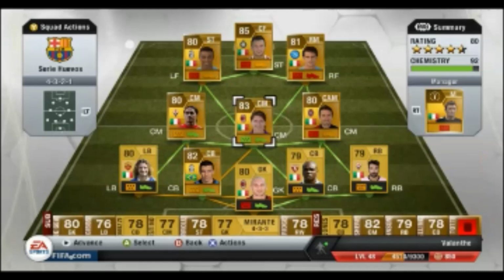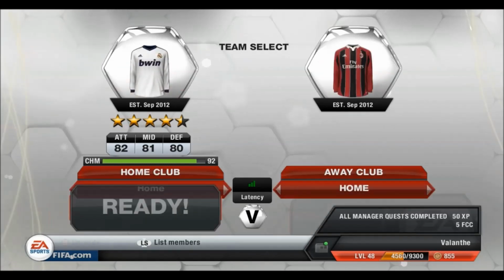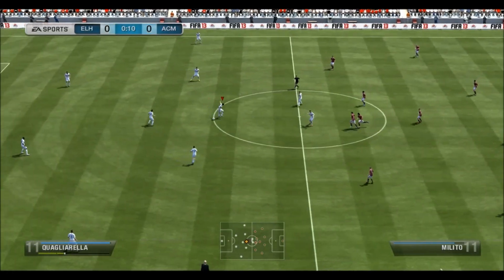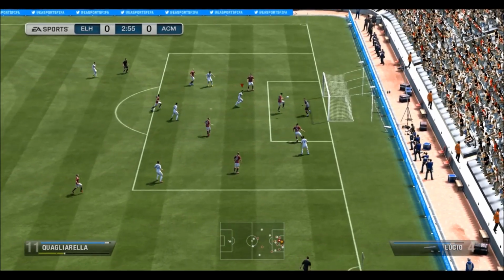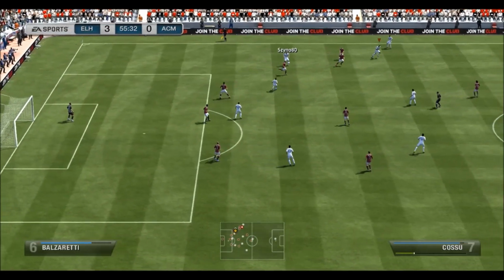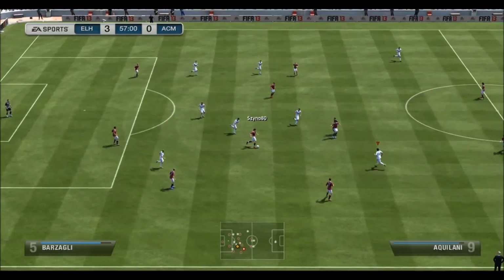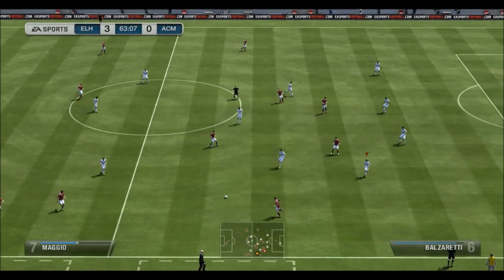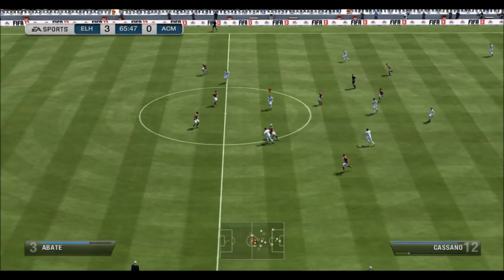FIFA 13 UT - Manual: Hello YouTube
My name is Duceraven and this is my first foray into YouTube videos. This is a test/introductory video, but all feedback and comments are welcome.

I want to do different games as well so looking at Sim City 4, Metro 2033 and the GTA series as possible future titles as well as continuing my FIFA 13 stuff.